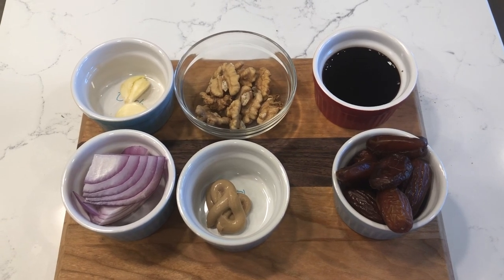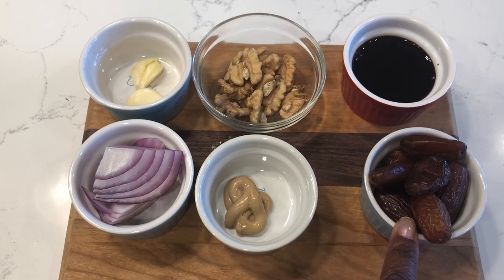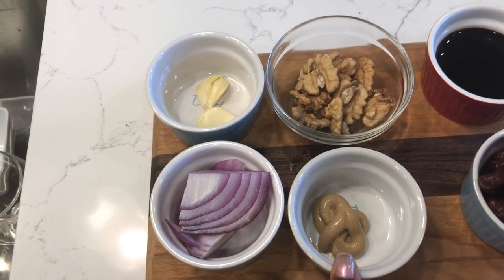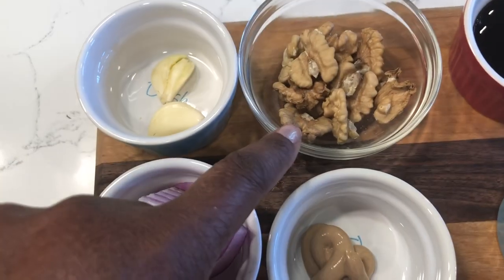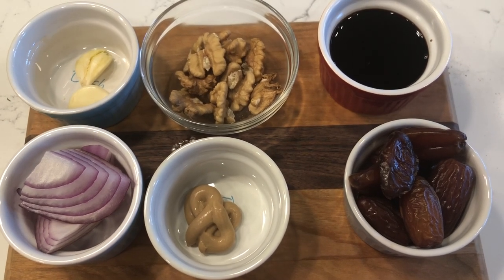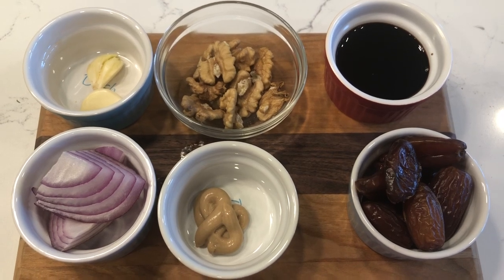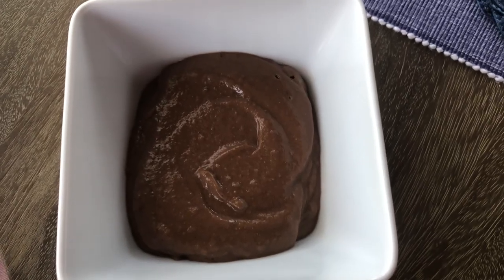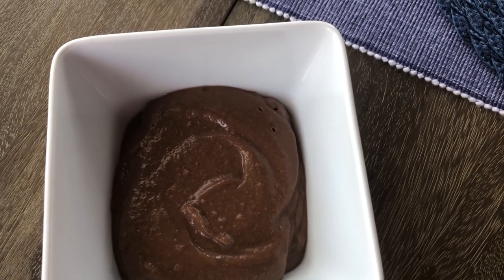Sweet and Tangy Balsamic Vinaigrette Salad Dressing - Oil Free | By: What Chelsea Eats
Hey Y'all,

Welcome to What Chelsea Eats!  Thank you so much for joining me.  People always ask me what I put on my salads and usually, it is either nothing or lemon juice but sometimes I get in the mood for a salad dressing so I decided to share with you this delicious salad dressing that I made in less than 5 minutes.  Please watch the video and let me know what you think.

Much Love,

Chelsea

Sweet and Tangy Balsamic Vinaigrette Oil Free Salad Dressing

1/2 cup date
1 teaspoon Dijon mustard
2 teaspoons chopped red onions
2 cloves garlic
1/4 cup walnuts
1/4 cup balsamic vinegar
1 to 3 tablespoons of water to thin
Pasley flakes for garnish (optional)

Add all ingredients to the blender and blend until smooth.